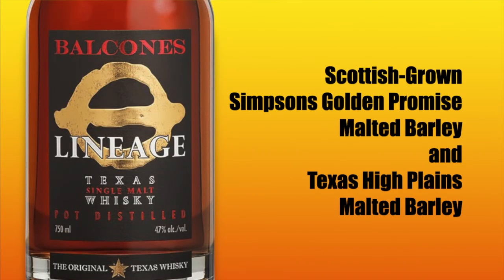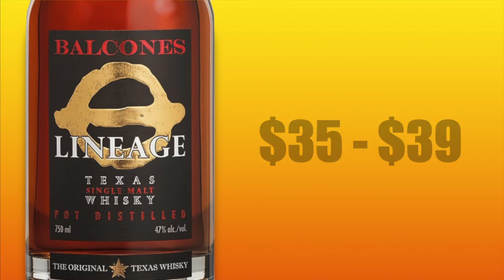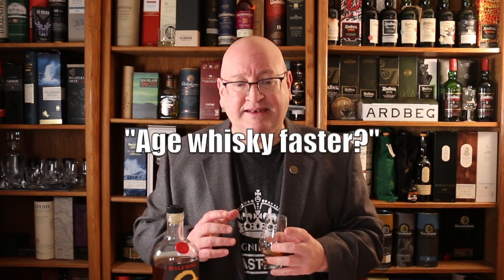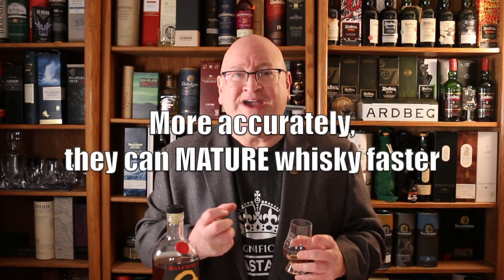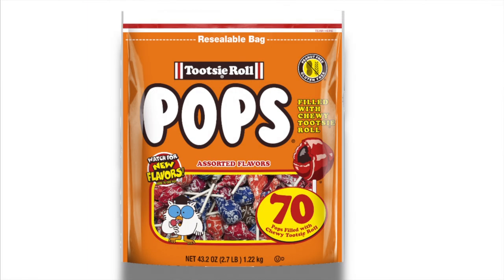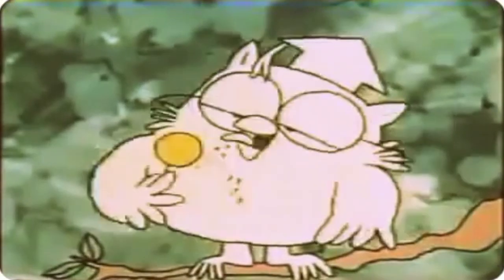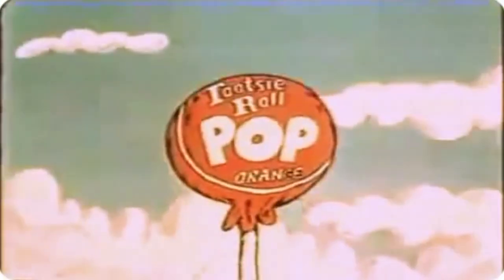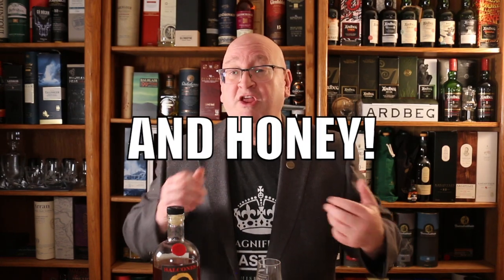Balcones Lineage Texas Single Malt Whisky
In this video Erik Wait reviews the Balcones Lineage Texas Single Malt Whisky .